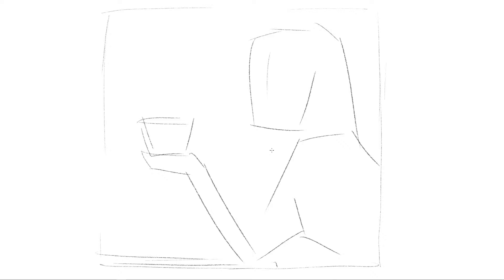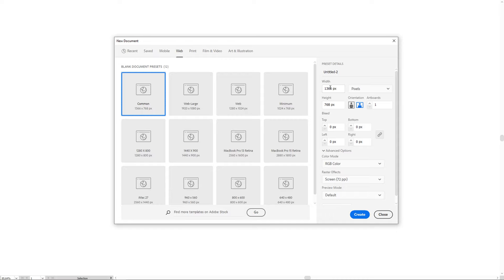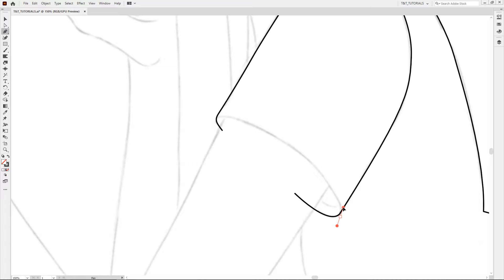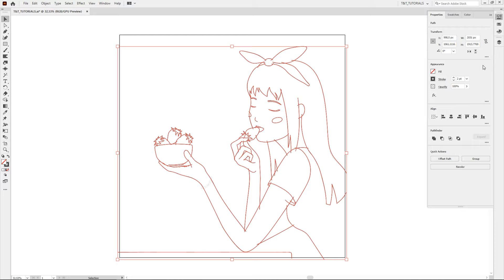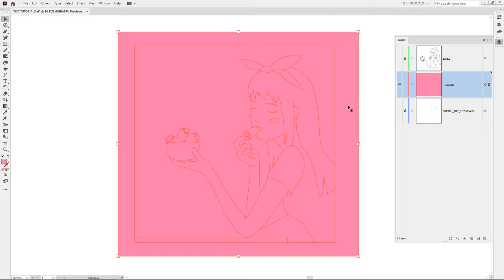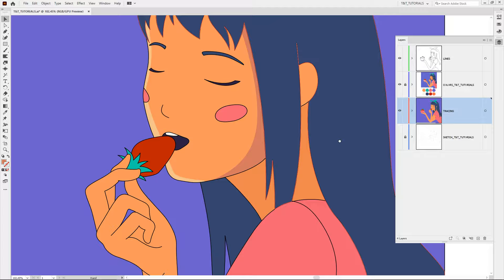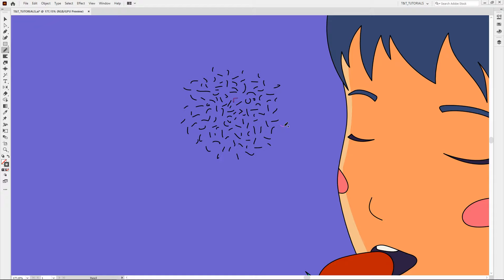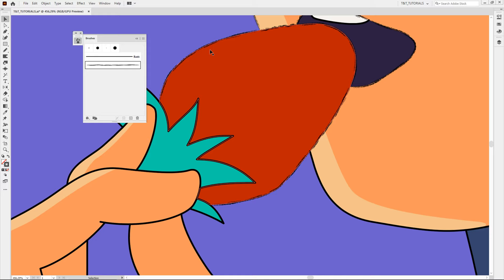Character Illustration with custom brush | Adobe Illustrator tutorial (girl eating strawberry)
In today’s Adobe Illustrator tutorial I'll show you how to create girl character illustration from sketch to finished artwork. You'll learn how to draw sketch, how to add shadows and highlights in Adobe Illustrator and how to create custom brushes. Also you'll learn timesaving tracing method and will understand how to use clipping mask.

You can download my sketch, colors and practice everything that I'll show you today. This Illustrator tutorial is for beginners and advanced.

I hope today’s Illustrator tutorial about character illustration will really help you out.

► VIDEO GUIDE:
0:00 Intro
0:18 how to draw sketch
2:16 how to trace sketch
6:17 how to apply colors
7:41 how to use clipping mask
9:13 how to create custom brush